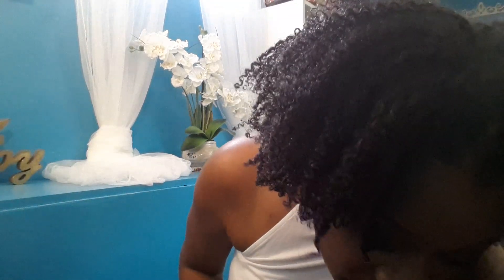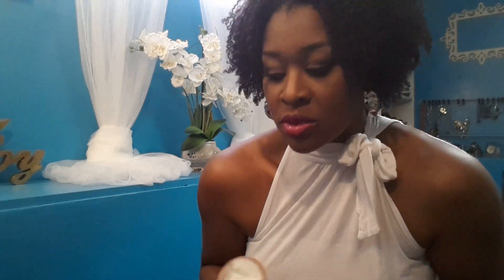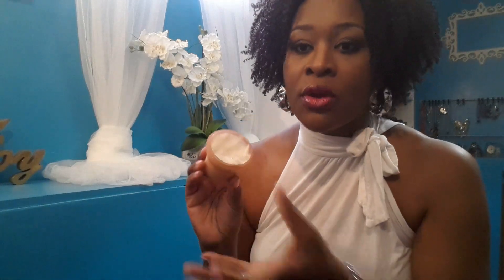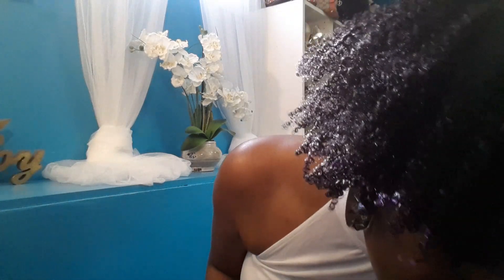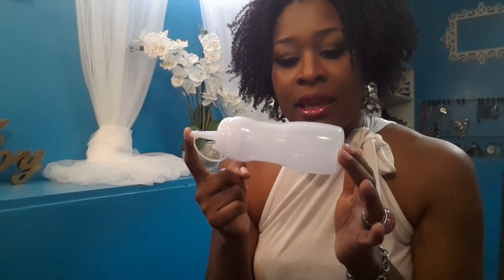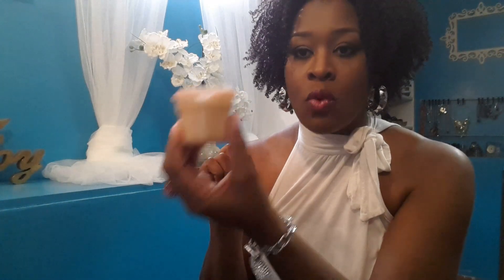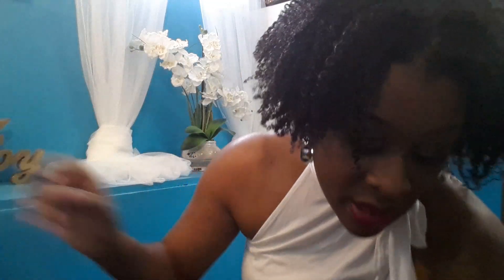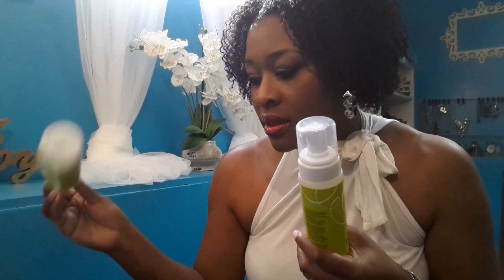Searching For a New Product For Natural Hair * Update *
Hey guys!  Thanks again for all of your great product suggestions.

Don't forget to enter my DevaCurl give away: